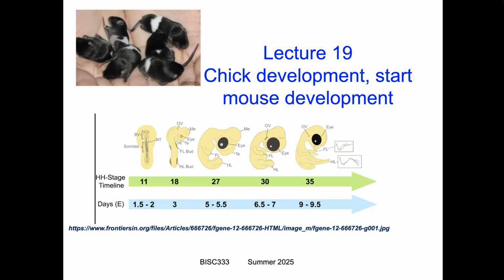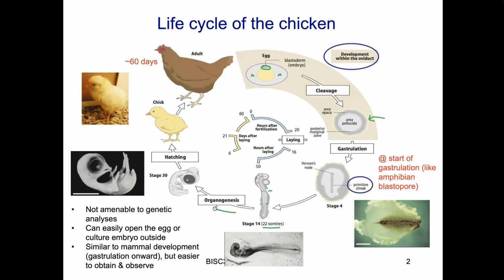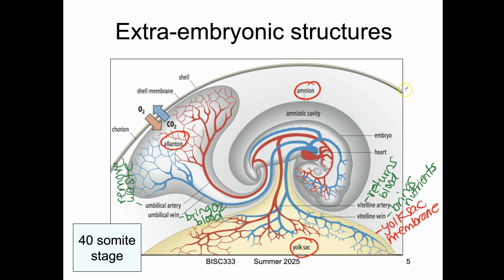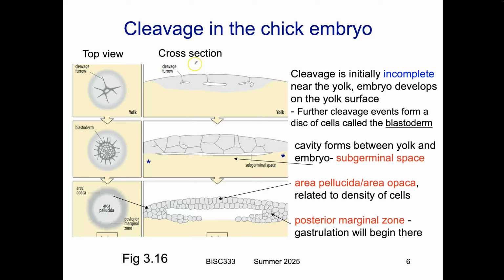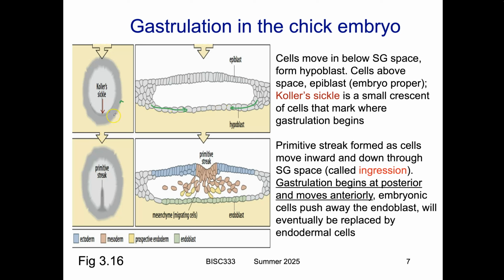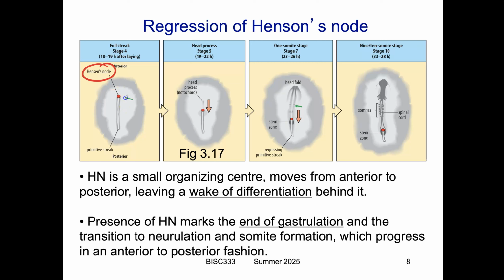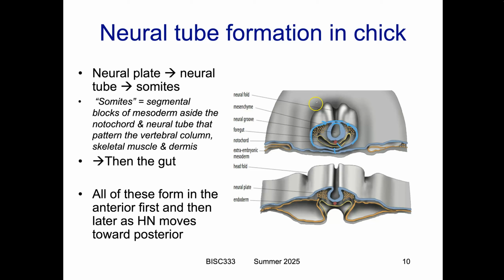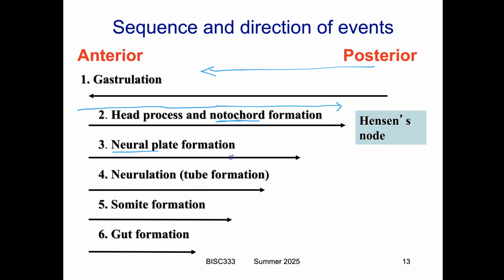Lecture 19 Prep 1: Chick development